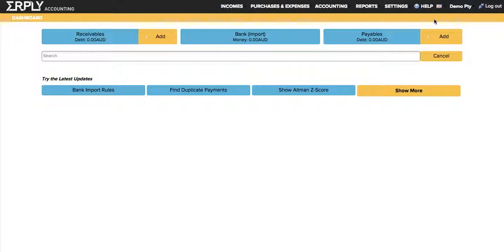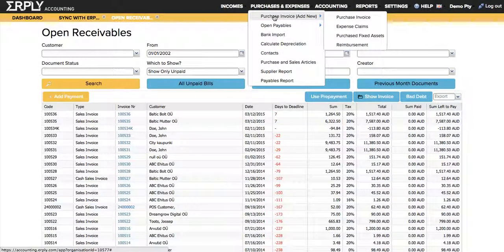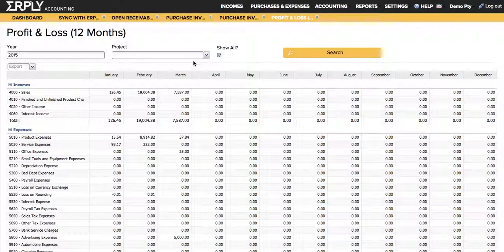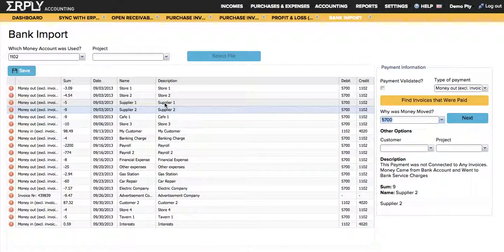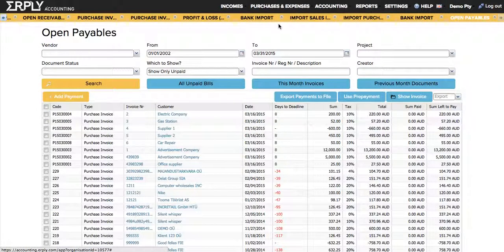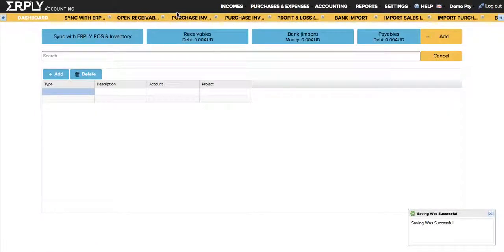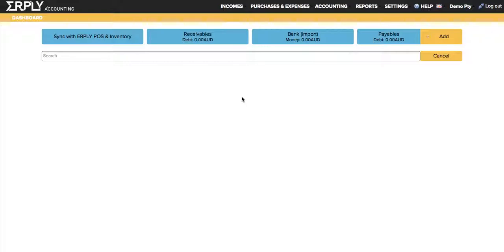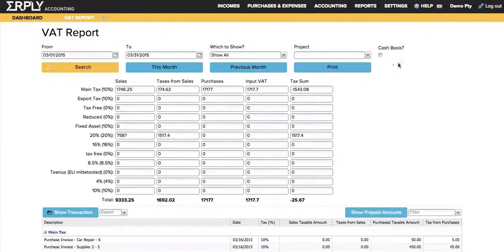ERPLY Books Introduction